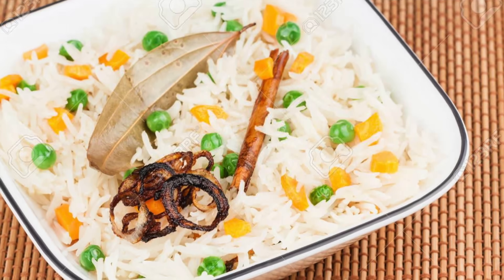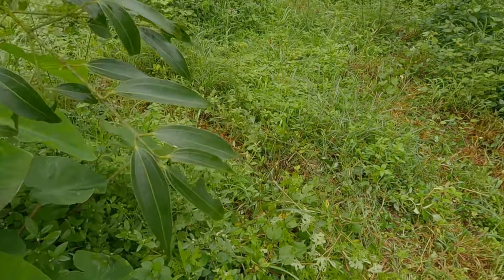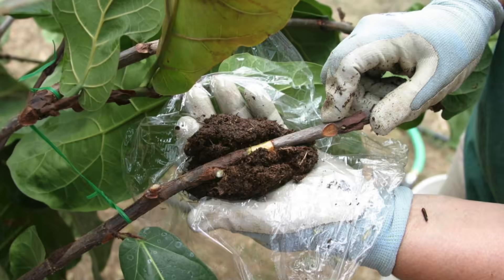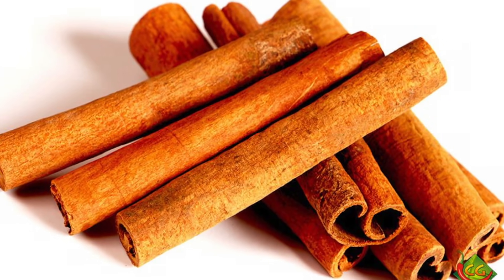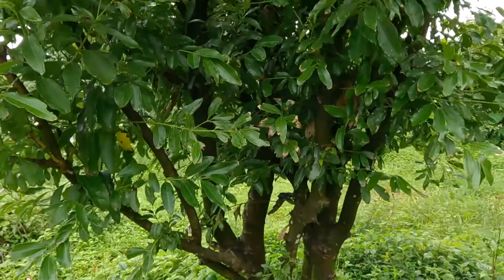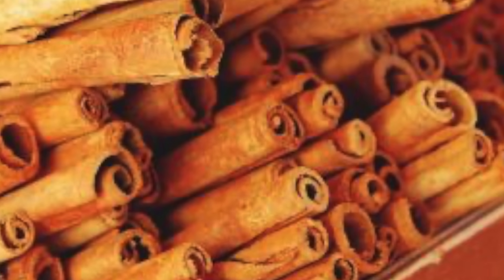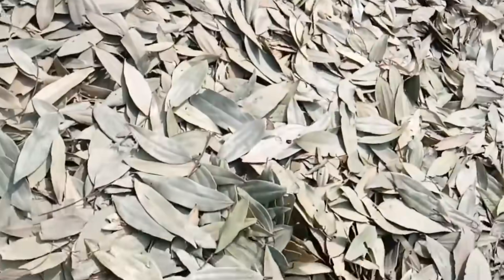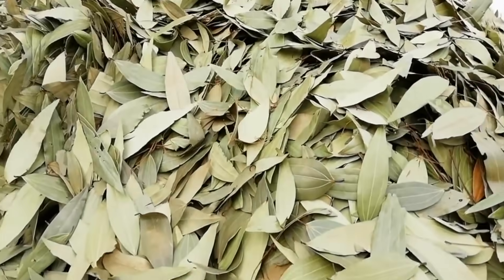How it’s made : Tej patta | Indian bay leaf कभी सोचा है कैसा दिखता है तेज पत्तों का पेड़ || 1080p HD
Indian Bay leaves are also known as Tej Patta which translates as ‘pungent leaf’ or Malabar leaf.

They are not to be confused with the European Laurel Bay leaves more commonly used in Mediterranean cuisine!

Indian Bay leaves are larger, olive green in colour and have 3 veins running the length of the leaf as opposed to the single vein that is usually present on a Laurel Bay leaf. Their Latin name is Cinnamomum tamala and they are part of the Lauraceae family, yet are often referred to as the leaf of the Cassia plant.

The aroma and flavour of Indian Bay leaves is strongly reminiscent of cinnamon, cloves and cassia. To obtain the utmost benefit the dried leaves should be crushed before adding to a dish. Never substitute a European Bay leaf when Indian Bay leaves are specified in a recipe as the flavour is entirely different. Simply omit them from the dish or consider using a piece of cinnamon bark instead.

Originating on the southern slopes of the Himalayas, they grow mainly in Nepal, Bhutan, Burma and in the mountains of North-eastern India. They mainly grow wild, but are occasionally semi-cultivated and are not widely available outside of this area.